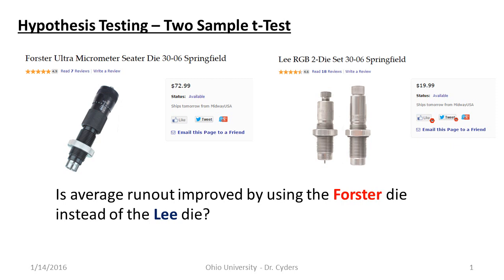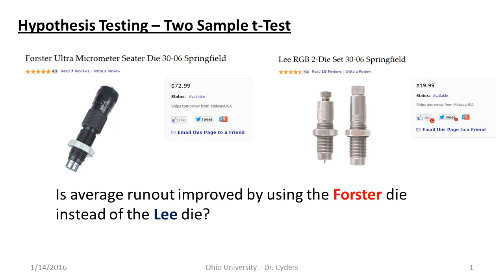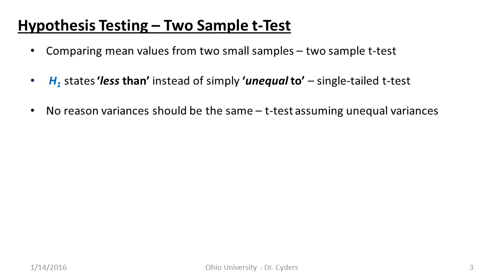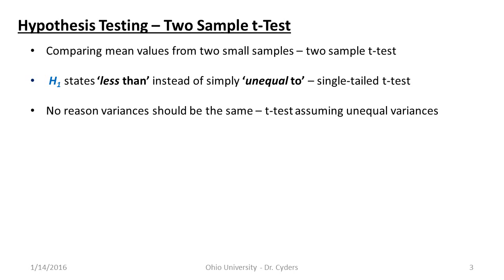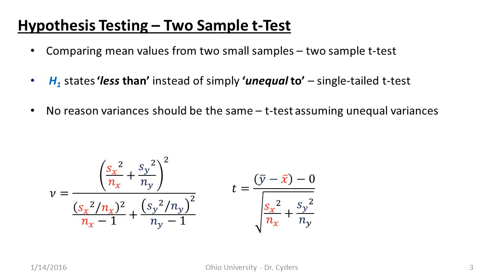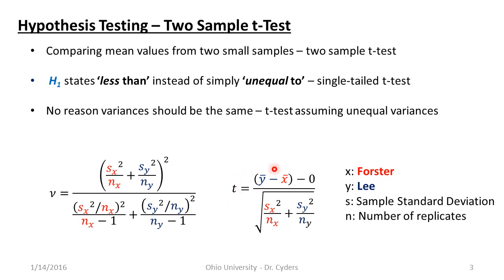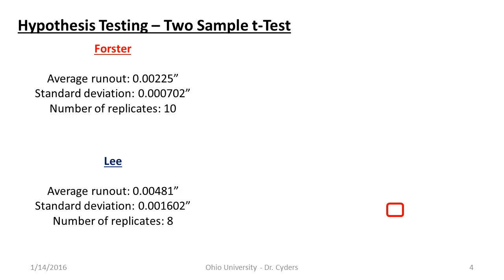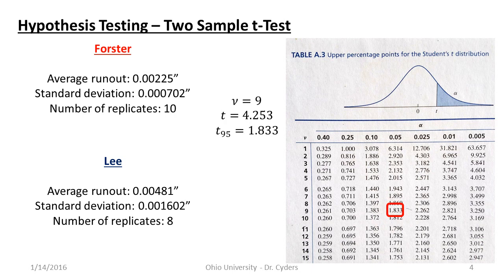Hypothesis Testing Example Two Sample t-Test